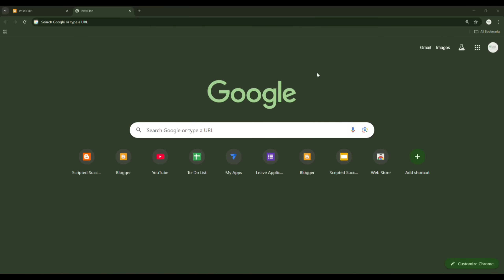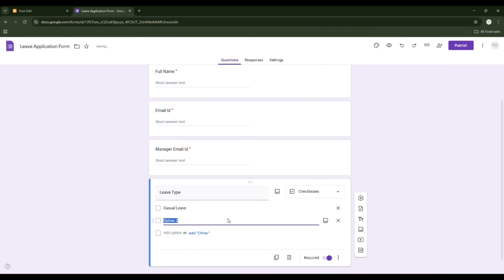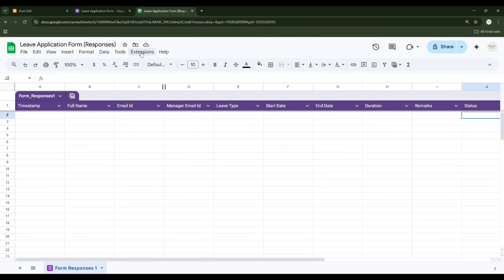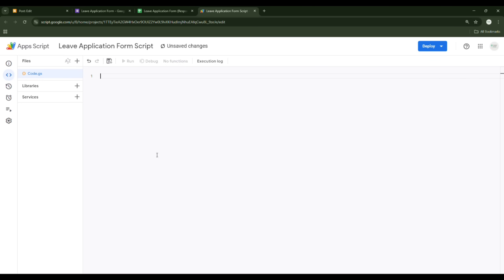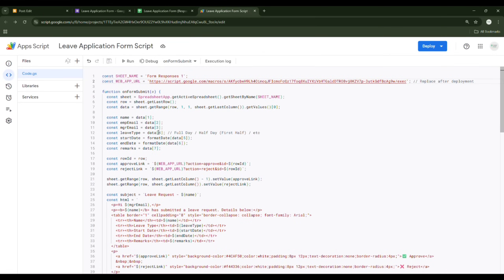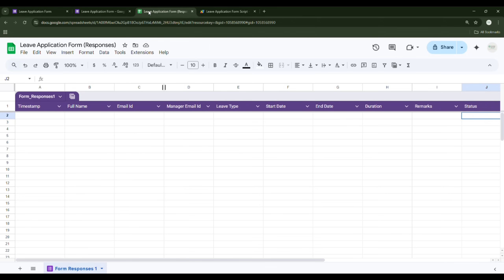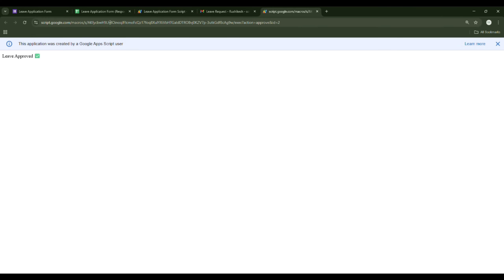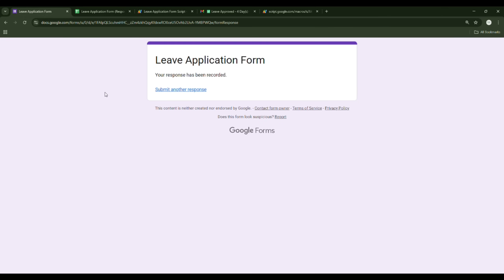Build a Smart Leave Approval System Using Google Forms + Apps Script | With Email Buttons & Tracker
🚀 Want to automate leave requests and approvals in your team or office? In this video, I’ll show you how to create a fully functional Leave Application & Approval System using:

✅ Google Forms
✅ Google Sheets
✅ Google Apps Script
✅ Email integration with Approve/Reject buttons
✅ Auto email response in a clean tabular format

✨ Features covered in the video:
🔸 Collect leave details with a simple Google Form
🔸 Send formatted leave requests via email to the manager
🔸 One-click Approve / Reject buttons inside the email
🔸 Send final reply to the employee with leave summary
🔸 All leave data logged in Google Sheets
🔸 Supports Full Day / Half Day (First Half/Second Half) leave
🔸 Dates shown in DD-MMM-YYYY format

👨‍💻 Whether you're managing a small team or want to improve office workflows — this DIY automation tool is super useful and completely FREE!

🧠 No coding experience required. You just need a Google account.

Expense Reimbursement Workflow

Task Tracker Automation

Employee Onboarding via Forms

💬 Questions? Drop them in the comments. I reply to everyone!